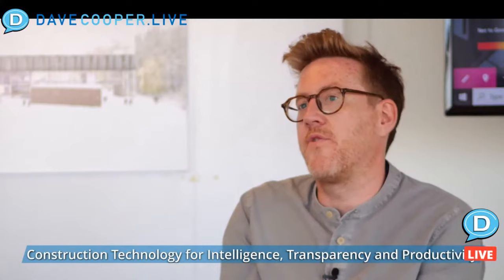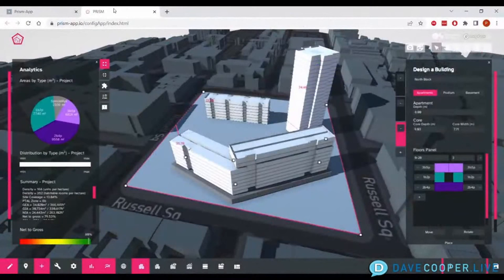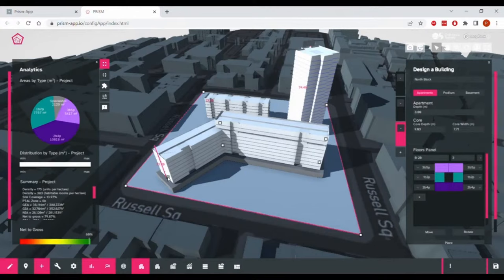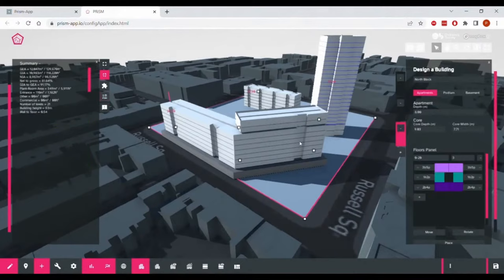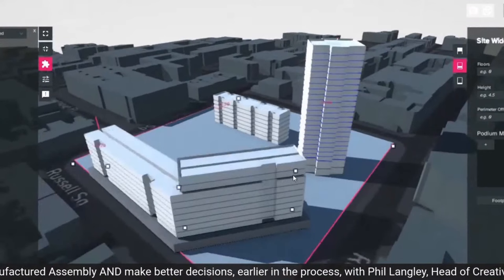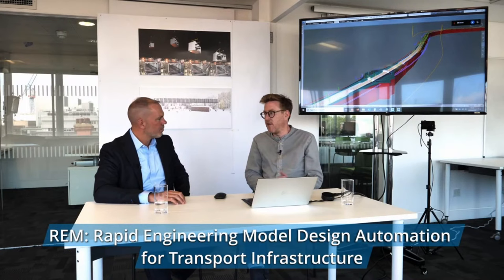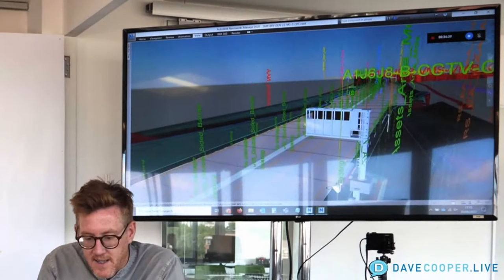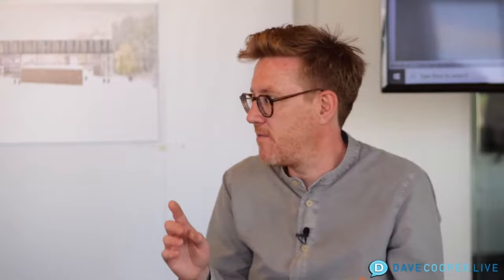Bryden Wood: Designing for Quality, Intelligence, Speed in the Construction Sector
How is digital technology enabling architects, engineers, owners and contractors to deliver “better” in terms of speed and scale? How is Bryden Wood specifically helping others hit targets around quality, safety and carbon reduction around the world? On location in the Bryden Wood office in London, Dave Cooper and Phil Langley, Head of Creative Technologies talk through the Platforms Approach for DfMA and the projects where Bryden Wood is bringing the digital and physical together like The Forge and the newly opened Elizabeth Line Tottenham Court Crossrail Station. The Crossrail is one of Europe’s biggest modern infrastructure projects that finally opened in May 2022 and Tottenham Court Road is set to be one of the busiest stations not just on the Elizabeth line, but across the London transport network offering an interchange with a capacity of 170,000 passengers every day.

Join us for this conversation and a demonstration on the configurators driven by parametric design and generative design allowing decisions to be pulled forward and changes made in the digital state, not the physical state, saving time, money, reducing waste, carbon and improving jobsite safety.

Thank you to the team at Bryden Wood for this behind the scenes look including Felicity McKane and Jaimie Johnston; Nick Coubray Cindy Posimani Deon Anderson and the team at Howick LTD for hosting this series as part of their Steel Horizons Event.

We’d also like to thank Ben Hershey and the team 4Ward Solutions Group for helping Dave Cooper LIVE drive these conversations on ConstructionInnovation.

Brent McPhail Cooper Lane Carson Holmquist Paul Short  Jennifer Cooper Dave Cooper LIVE